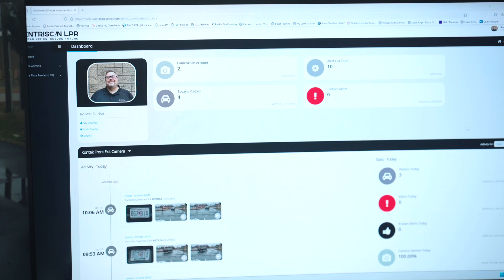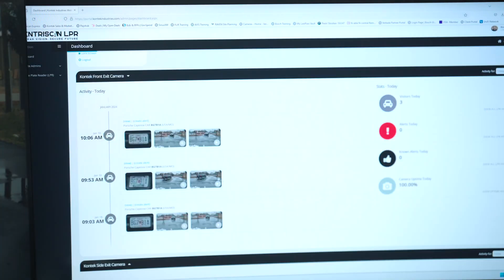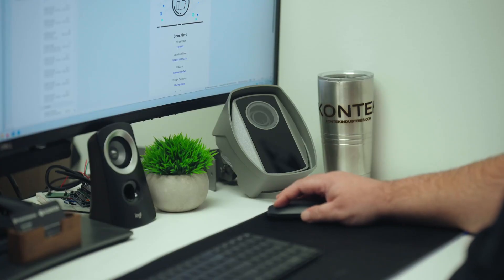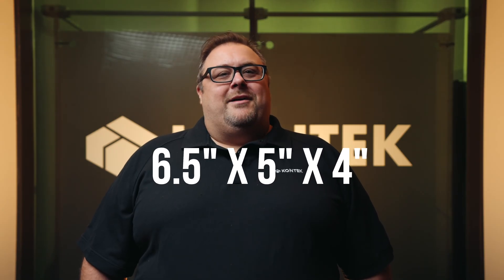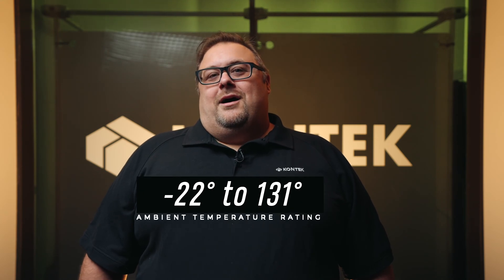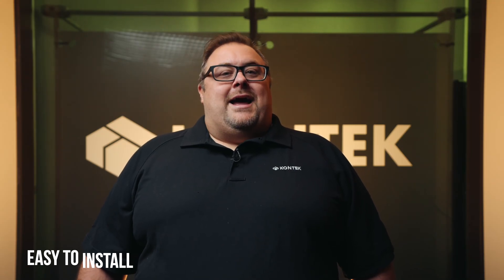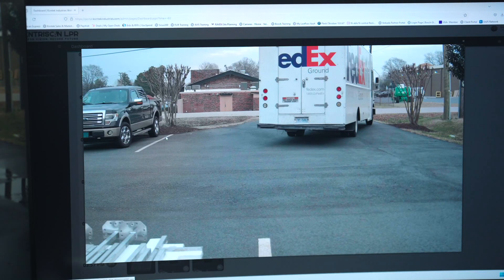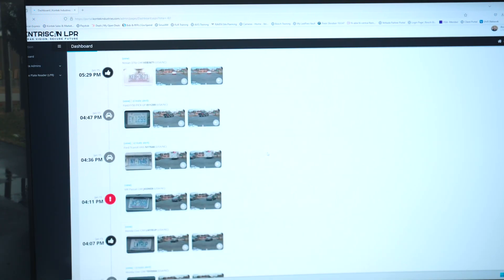What is SentriScan? Exploring the Premier License Plate Reader Solution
In this video, we delve into the advanced features of SentriScan LPR, Kontek's latest license plate reader system designed to modernize data gathering, enhance security, and provide actionable insights.

License plate readers have long been integral to security technology. However, SentriScan LPR takes it to the next level with its cutting-edge capabilities and user-friendly design.

Key Features:
☑️ High-Resolution Camera: Equipped with an 8 MP camera and two lens options, ensuring accurate readings from 5 to 39 feet.
☑️ Robust Build: Built to withstand harsh conditions, with an IP67 rating and a temperature range from -22F to 131F.
☑️ Easy Installation: Featuring a single cable design, compatible with existing POE+ switches or our outdoor junction box for hassle-free setup.
☑️ Versatile Power Options: From traditional power sources to solar and battery setups, tailored to your specific needs.
☑️ World-Recognized Technology: Utilizing Carmen® LPR and MMR engines for highly accurate plate and vehicle make/model recognition.
☑️ Cloud Storage and Real-Time Alerts: Securely store data in the cloud and receive real-time alerts via email or text, empowering your security team.

SentriScan isn't just about license plate recognition; it's about shaping the way you protect what matters most and making every scan count for a clear vision and secure future.